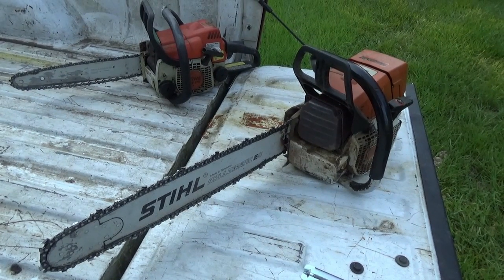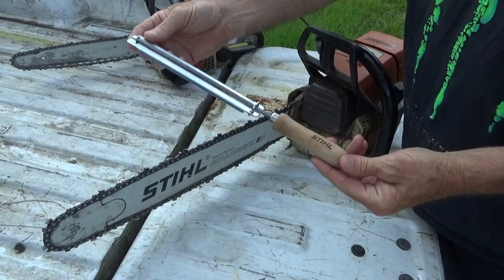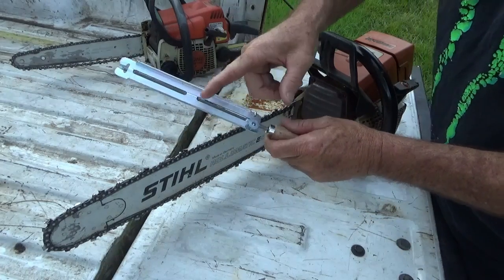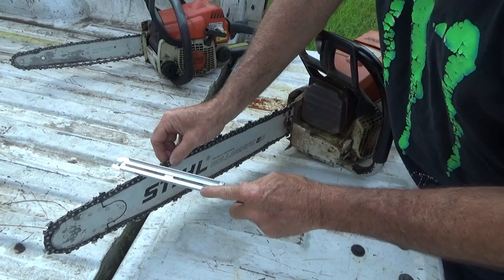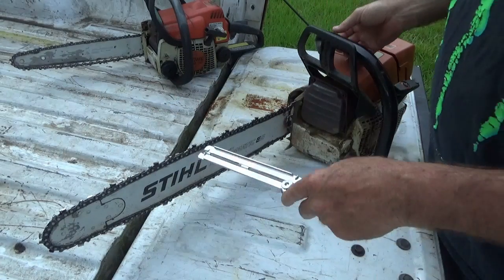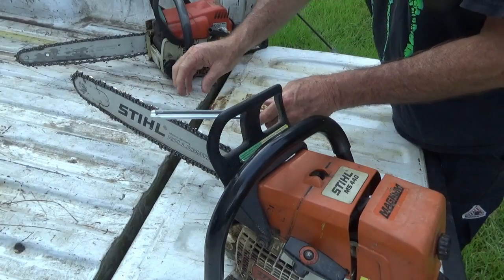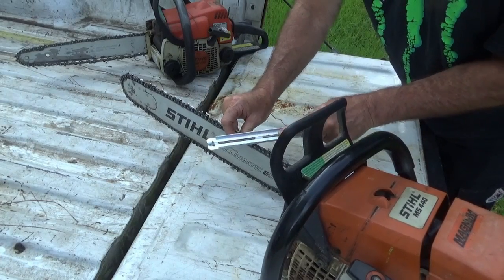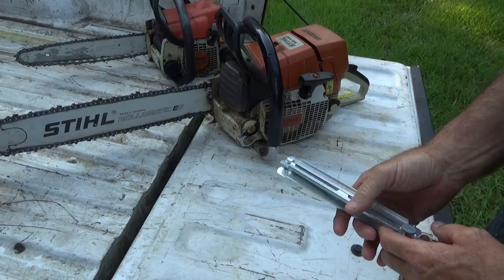Amazing Chainsaw Sharpening Tool!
This tool will make it quick and simple to sharpen your chainsaw to the next sharpness level. well its sharp!:.)